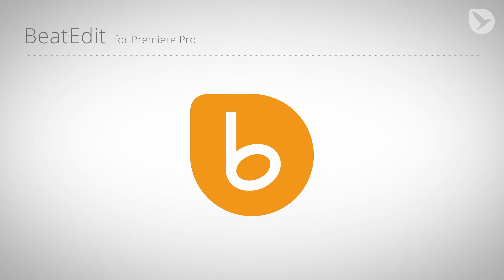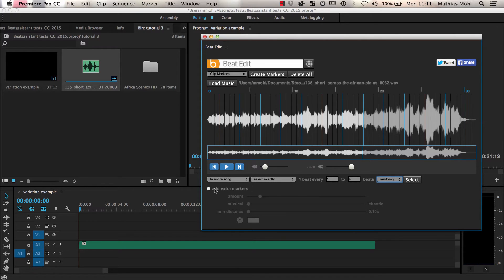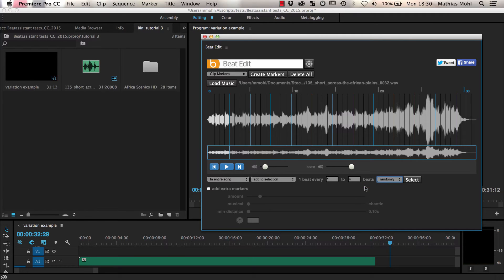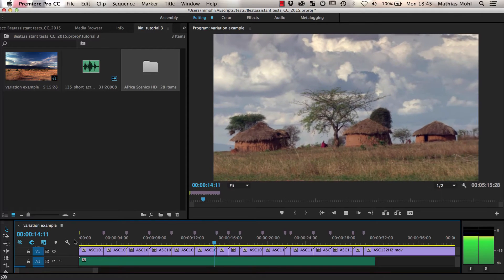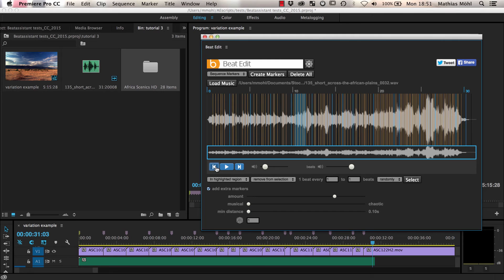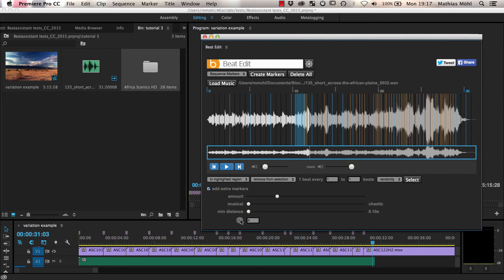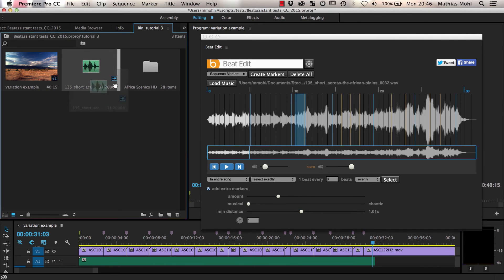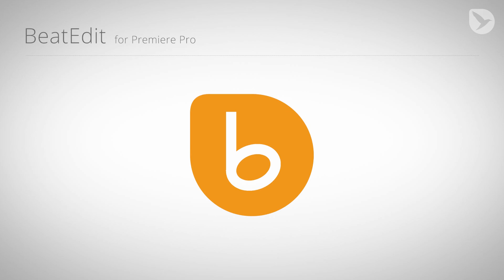BeatEdit for Premiere Pro - Tutorial 3: More Variation and Control in Automatic Edits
When you generate an automatic cut with Beat Edit for Premiere Pro, you most likely don't want to have a cut at each beat. BeatEdit comes with a bunch of easy and intuitive tools to influence where the cuts should be located. This allows you to generate automatic edits very quickly but still have a lot of control over the final result.